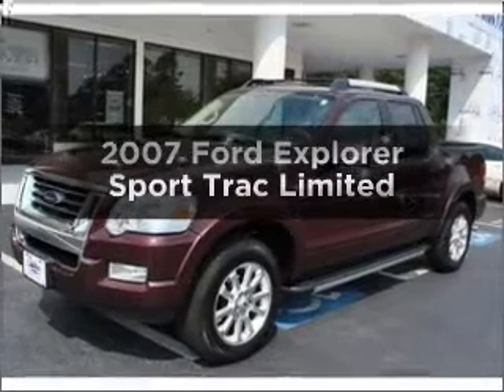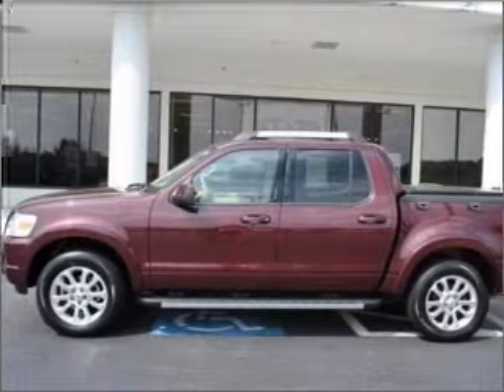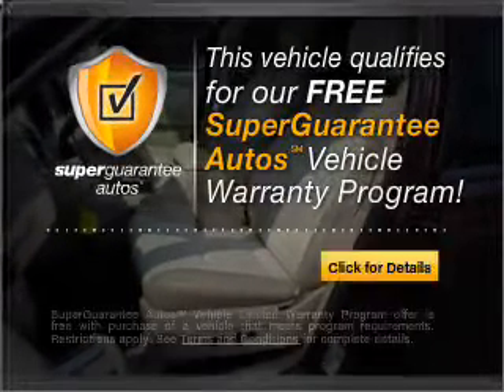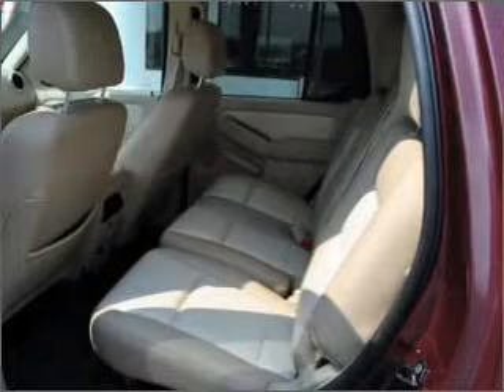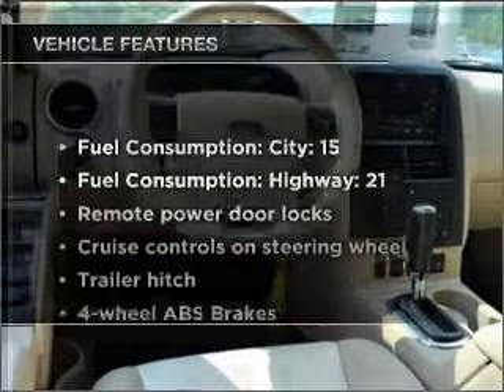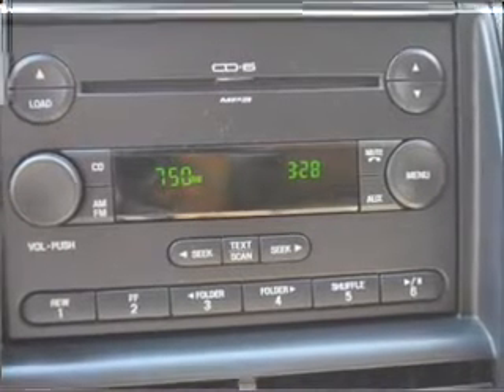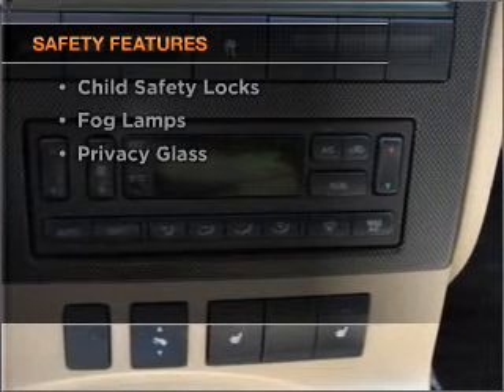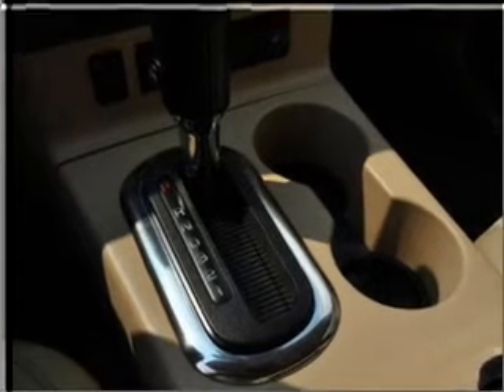2007 Ford Explorer Sport Trac - Woodstock GA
Year: 2007
Make: Ford
Model: Explorer Sport Trac
Trim: Limited
Engine: 4.0 liter 6 cylinder 12 valve
Transmission: 5-Speed Automatic
Color: Dark Red
Mileage: 40240
Address:
195 Woodstock Parkway